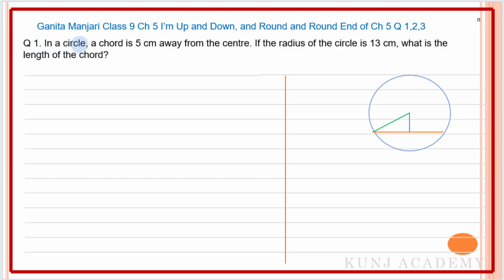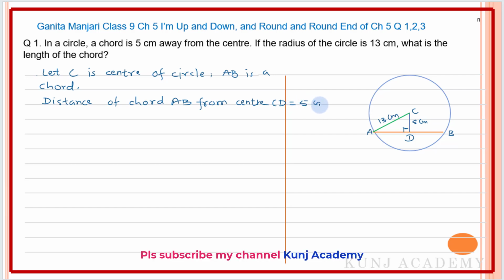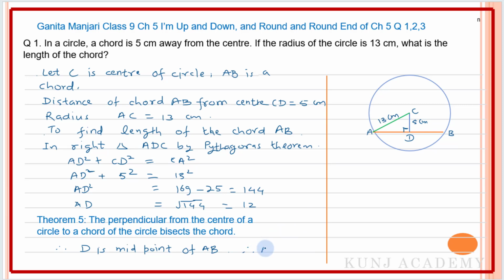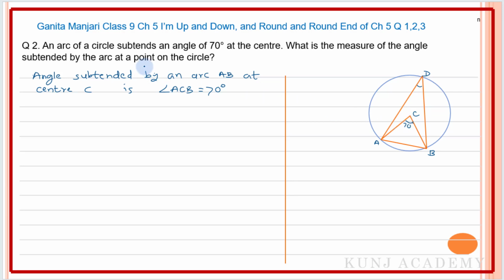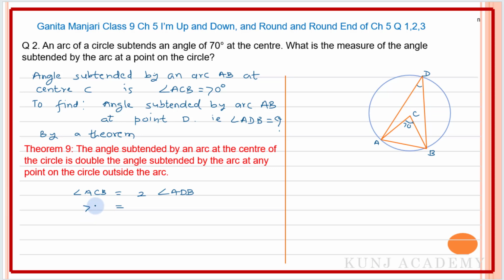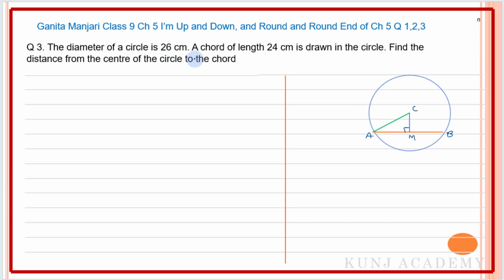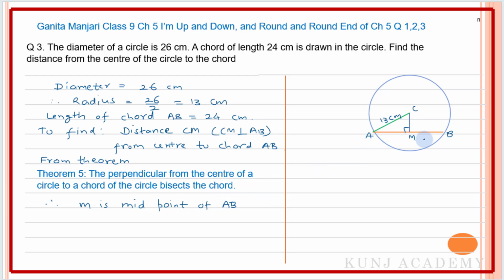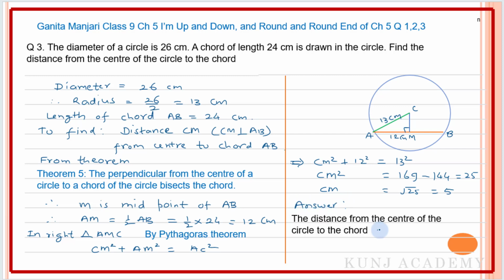NCERT Maths Class 9 Ganit Manjari | Ch 5 I`am Up and Down, Round and Round | End of Ch 5 Ex Q 1,2,3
Ganit Manjari NCERT Maths Class 9 Ch 5 I`am Up and Down, and Round and Round End of Ch 5 Ex Q 1,2,3
NCERT Maths Class 9 Ganit Manjari Ch 5 I`am Up and Down, and Round and Round End of Ch 5 Ex Q 1,2,3
kunj academy, maths, cbse, ncert, cgboard